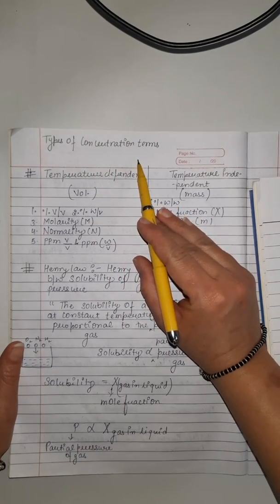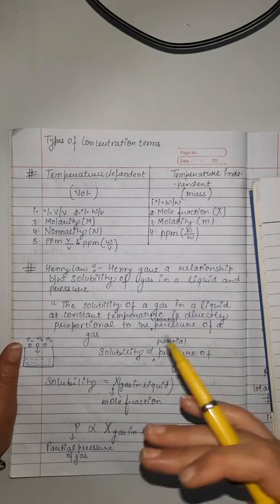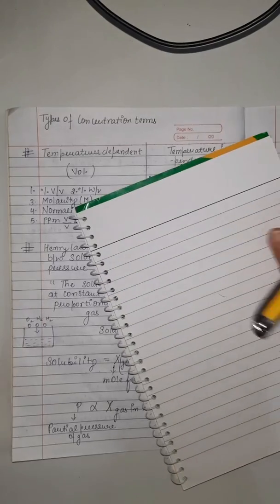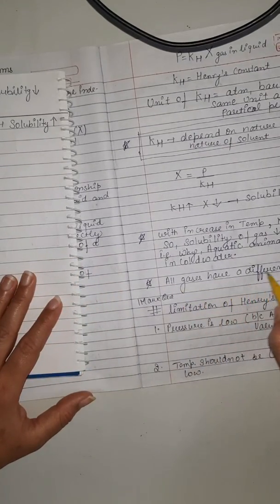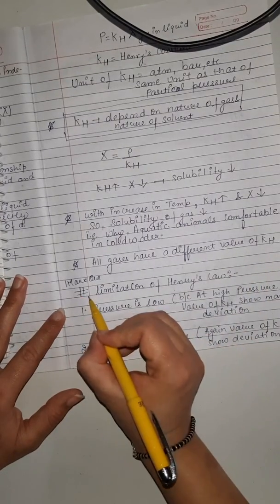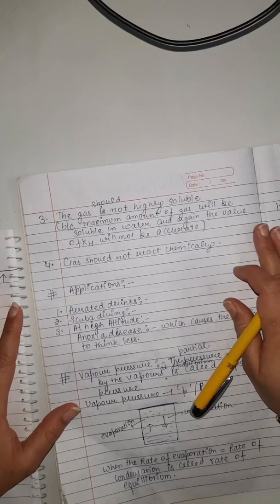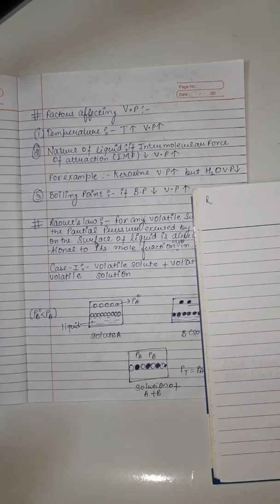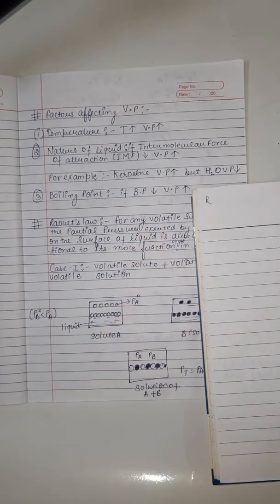MWS Grade XII Chapter 1: Lecture 2: Topic: Henry's Law and Raoult's Law